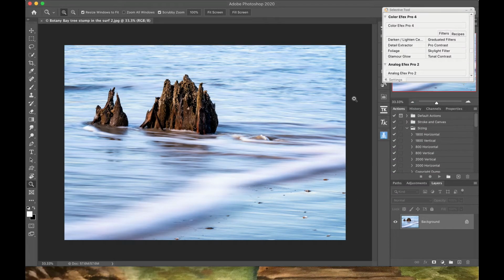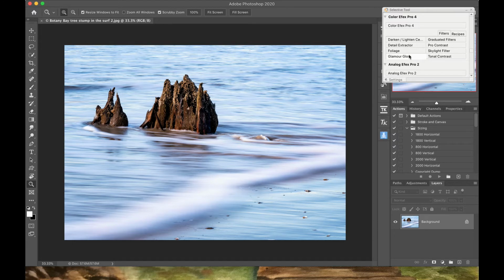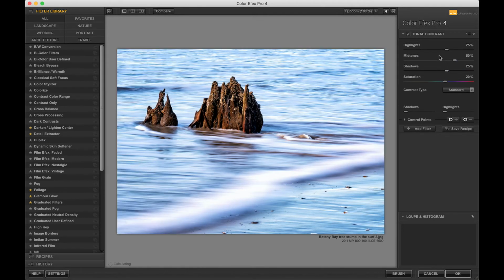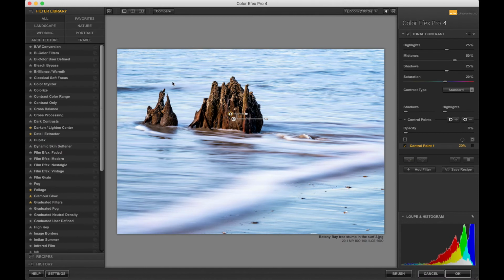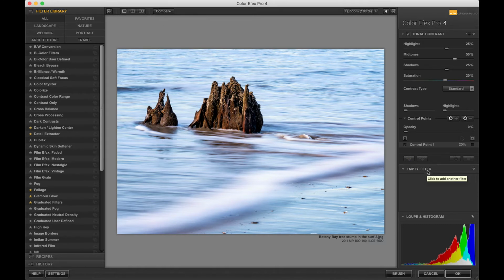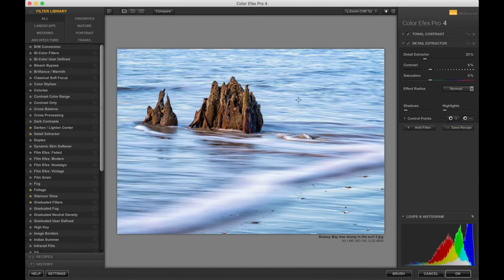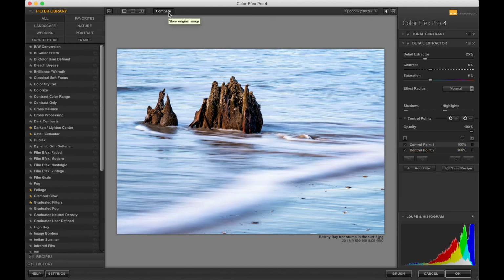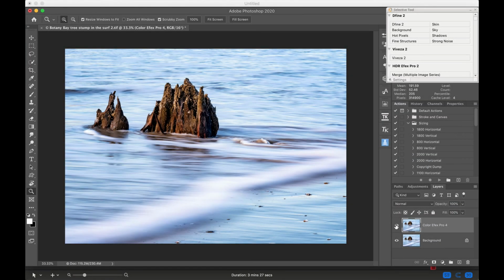Nik Tip... Using Control Points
Super quick tip on using control points to apply adjustments selectively using Nik's Color Efex Pro4 by DXO Software